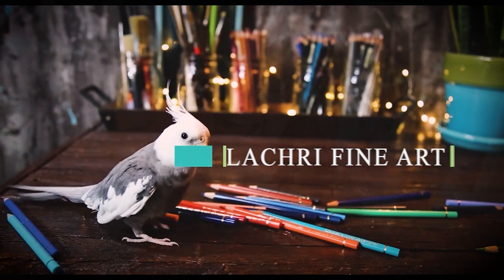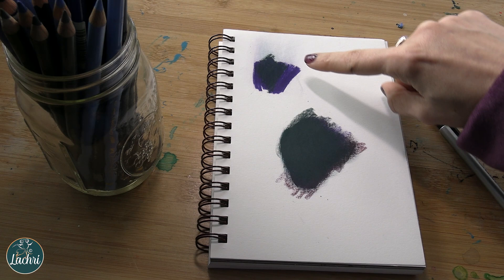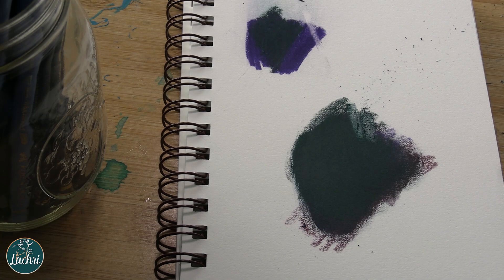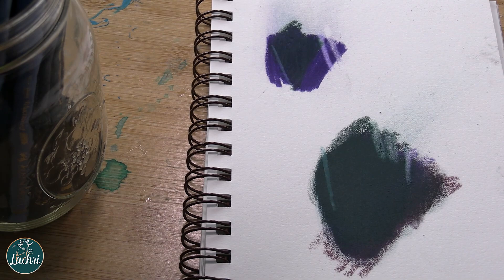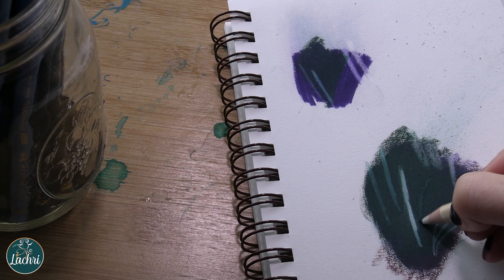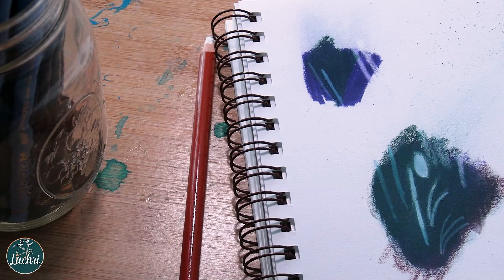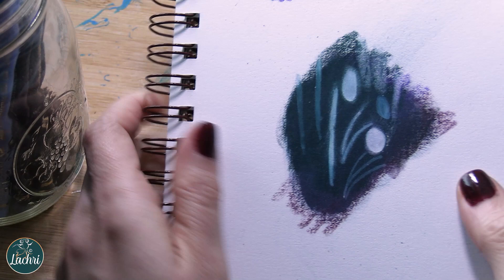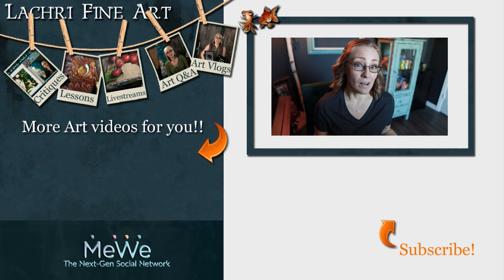The best eraser for colored pencils!!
What is the best eraser for colored pencils? Find out in this video plus how to best use this eraser in your work! These tips and techniques can make your whites stand out!